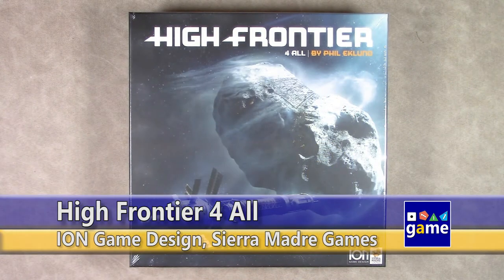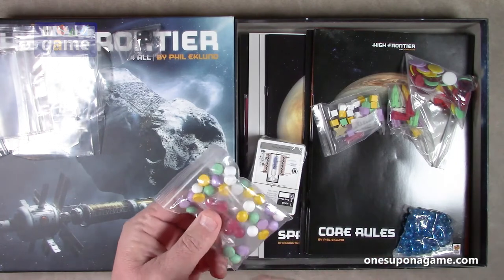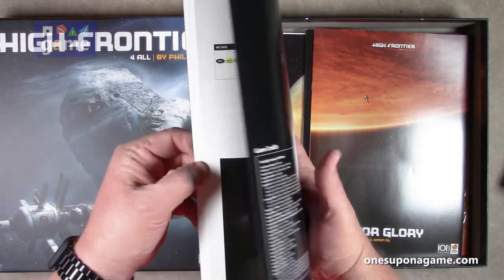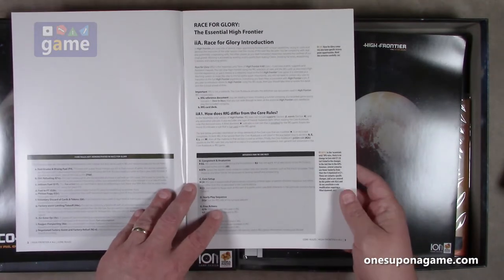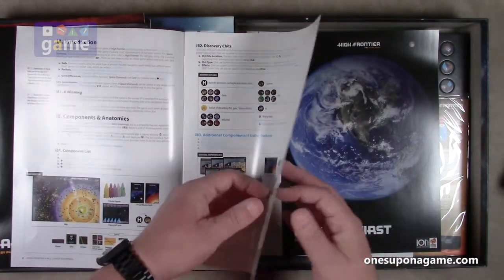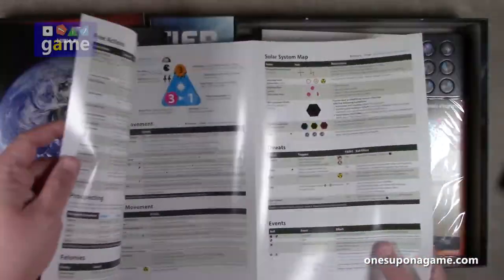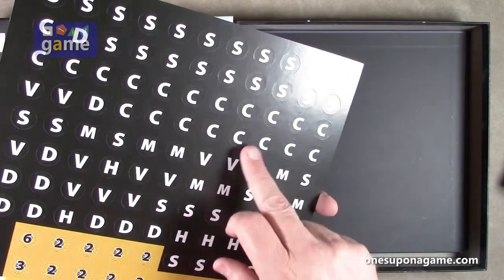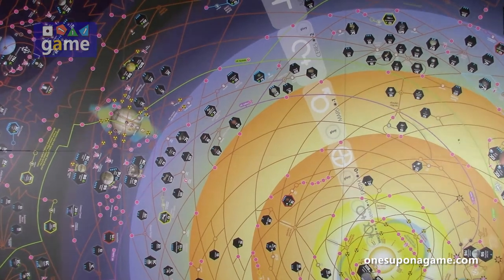High Frontier 4 All || unboxing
I Would Die 4 U
Nothing Compares 2 U
2 Fast 2 Furious
2 Cool 2 Be 4 Gotten

Now add to the list of titles (and witty yearbook clichés) that replace words with their homonymical inequivalent numerical counterpart "High Frontier 4 All" from Sierra Madre Games and Phil Eklund.  This is, as hinted, the 4th installment in Eklund's (a fellow victim of Board Game Gulag's ongoing purges) intellectual series of space exploration.

Join me now as I explore the contents of the game in preparation for hopefully taking one giant leap toward learning the game -- which promises to be even more accessible "4 All".